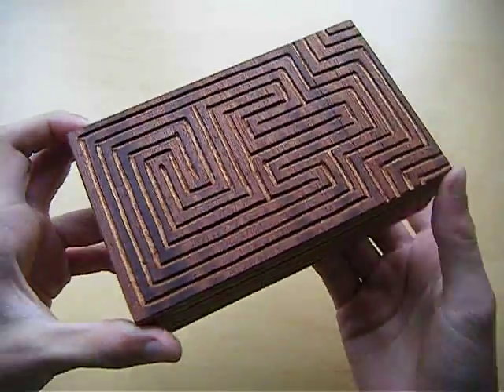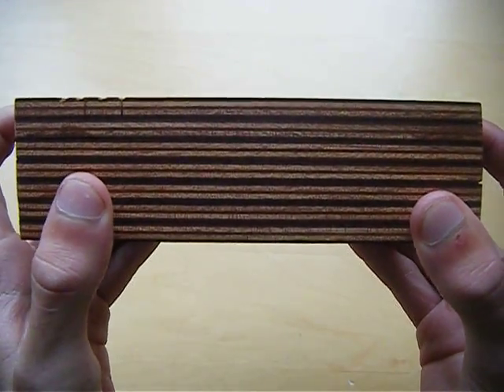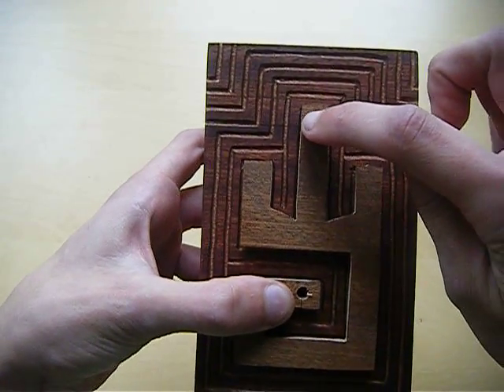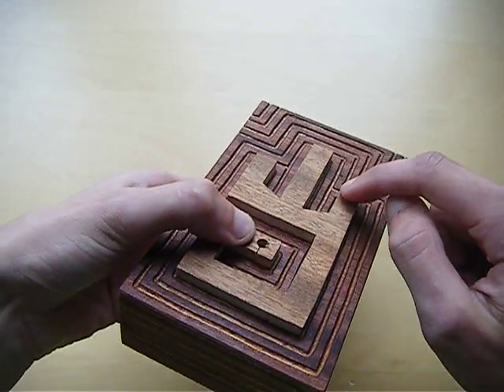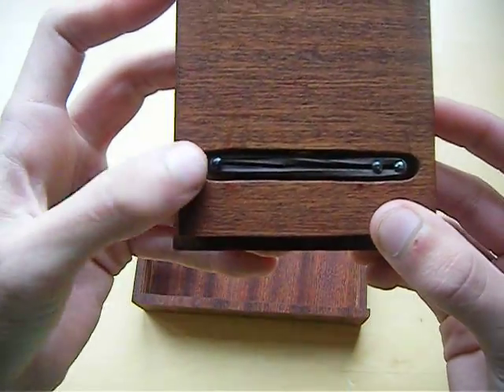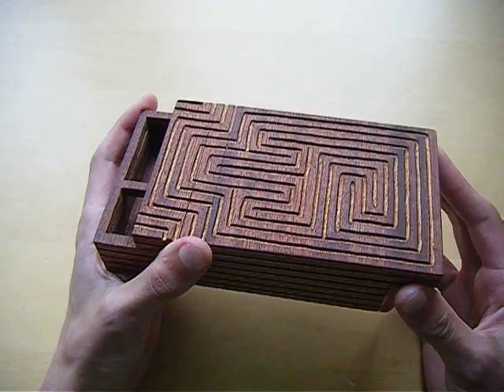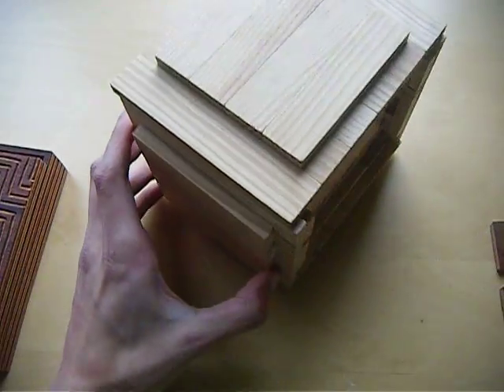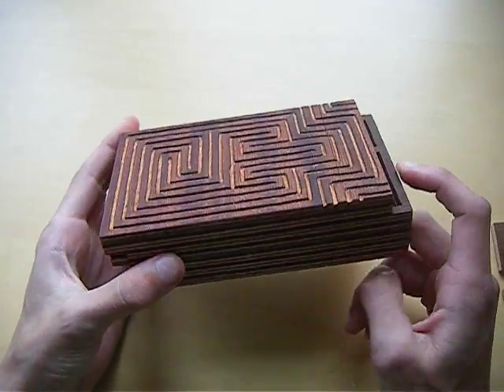The maze puzzle box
A nice looking wooden puzzle box, which is really hard to open. Even if you know the maze inside, and you know how you have to open the box, it might still take some time to open up the box.

To help people who don't know how to open the box, I've carved the maze on top of the box. But even then you might have a hard time opening it...